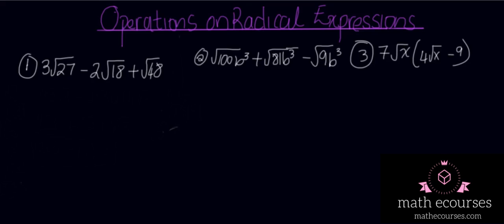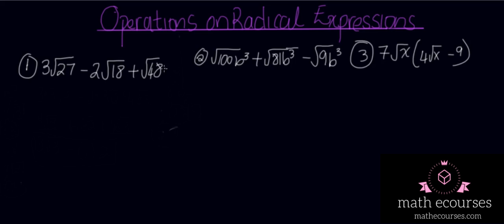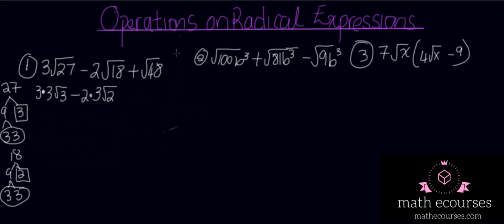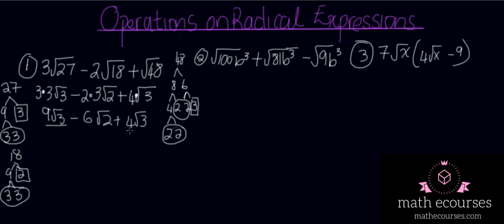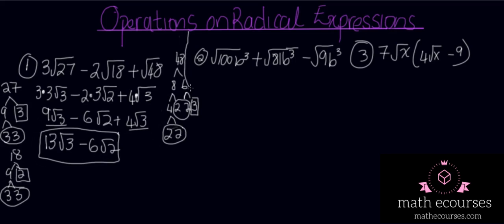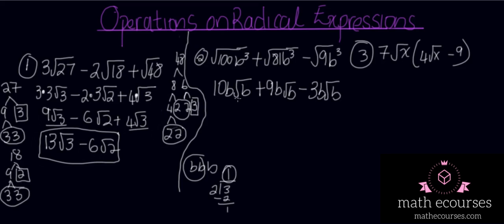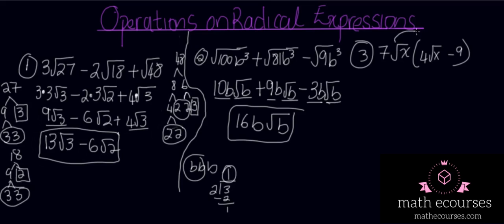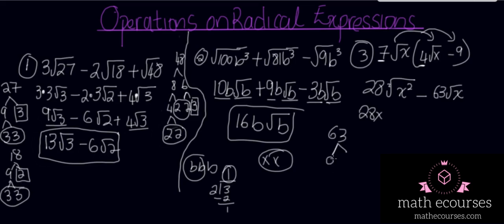How to Simplify Operations on Radical Expressions - MathEcourses.com